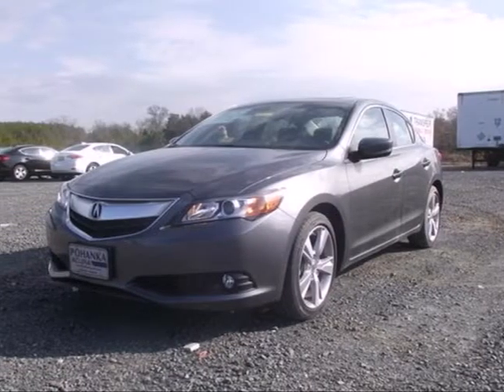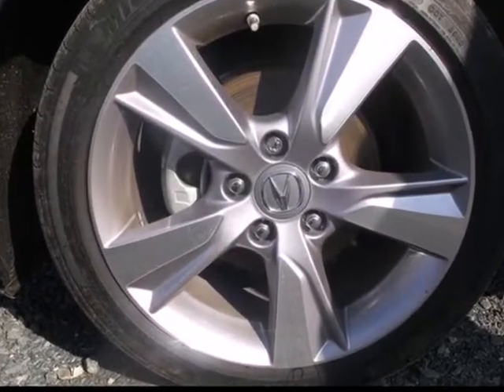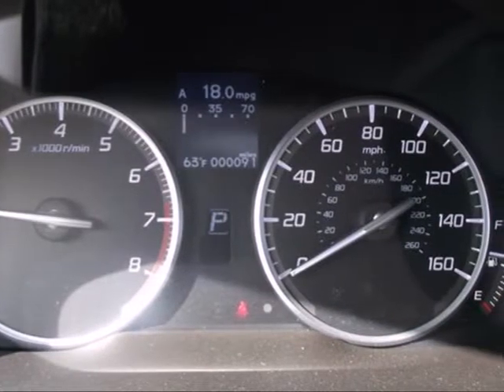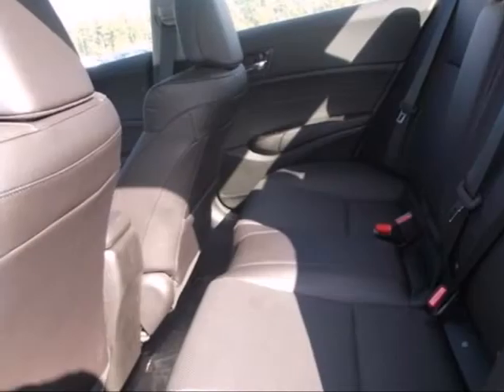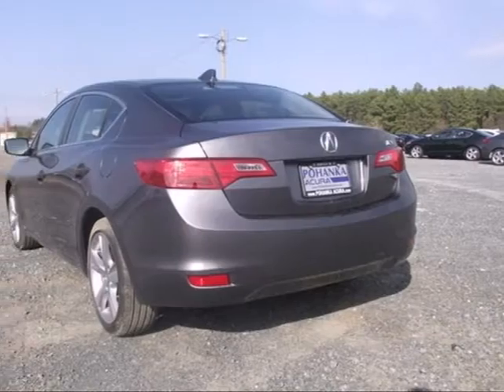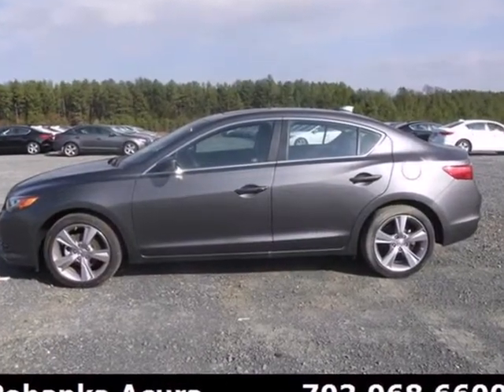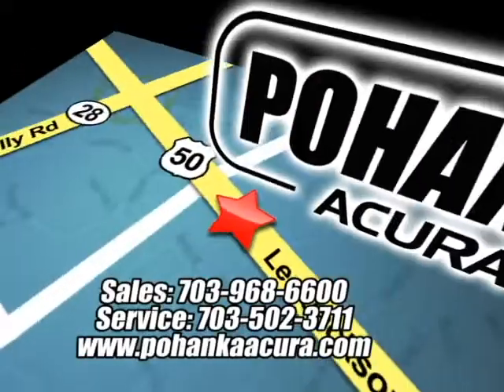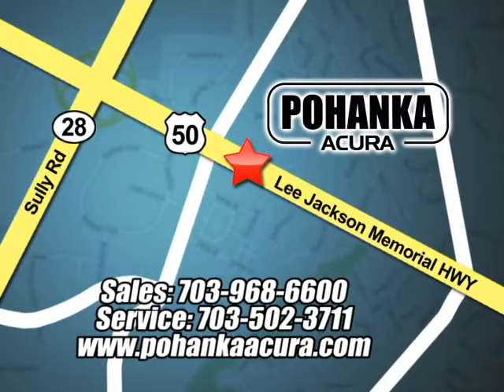2013 Acura ILX Chantilly-Fairfax-VA Washington-DC, MD ADE007650 - SOLD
Year: 2013
Make: Acura
Model: ILX
Engine: 2.0L
Transmission: 5-Speed Automatic
Color: Gray
Stock #: ADE007650

Address:
13911 Lee Jackson Hwy